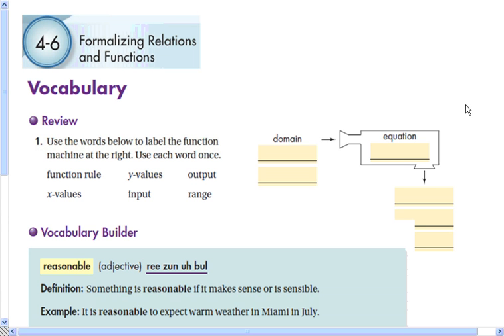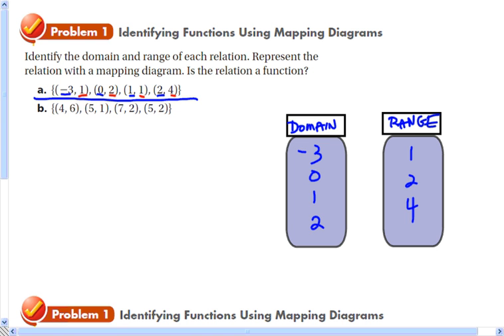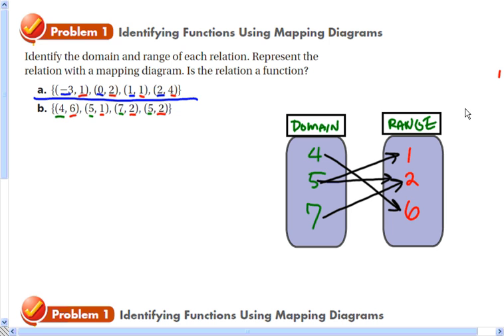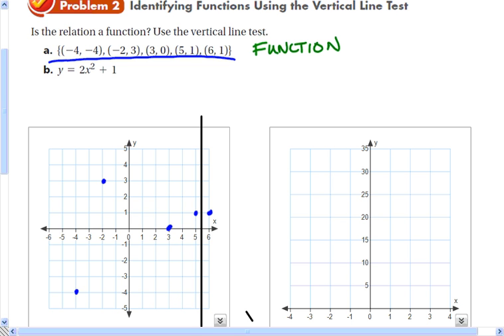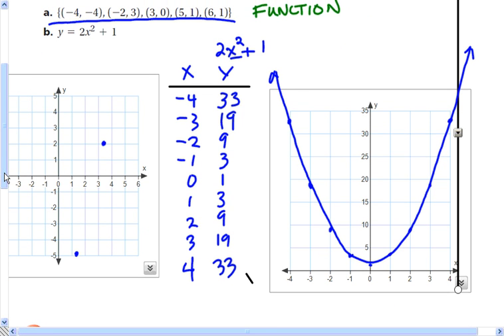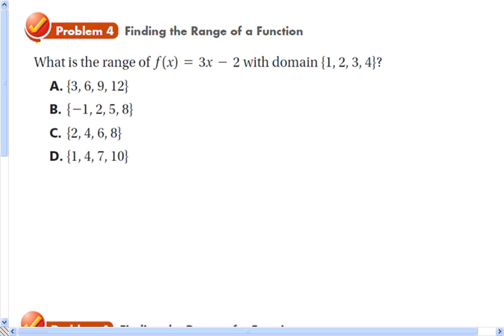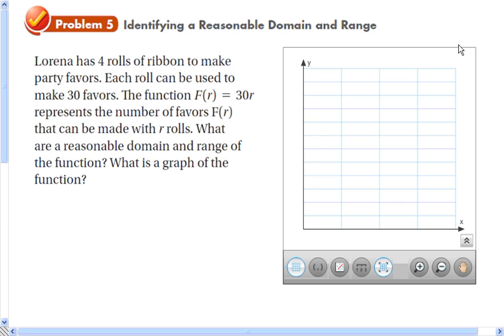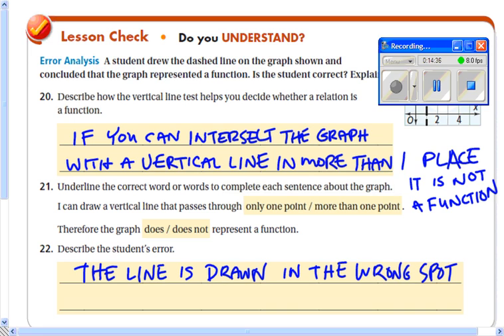Lesson 4 6